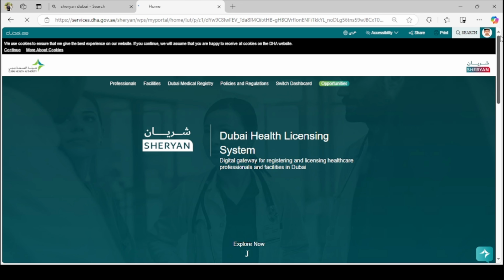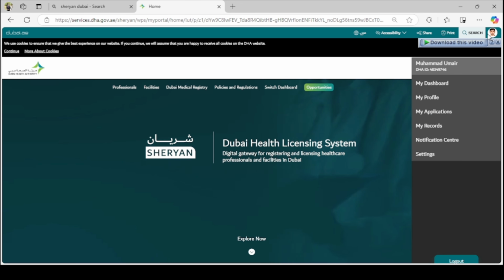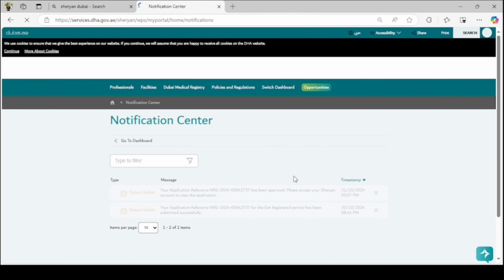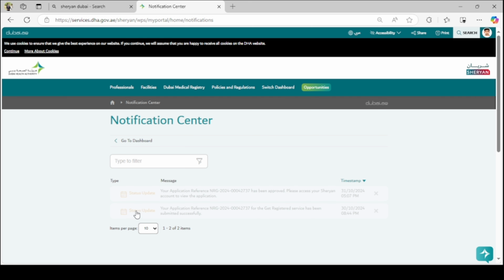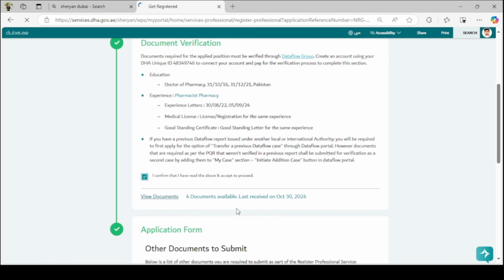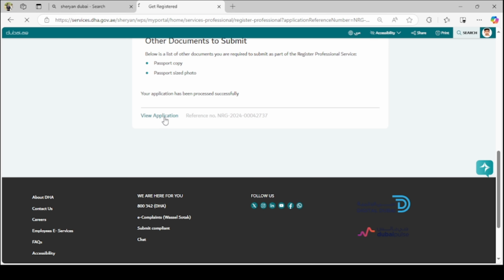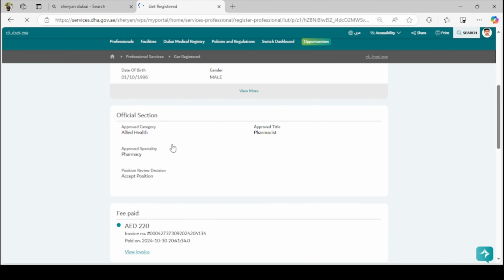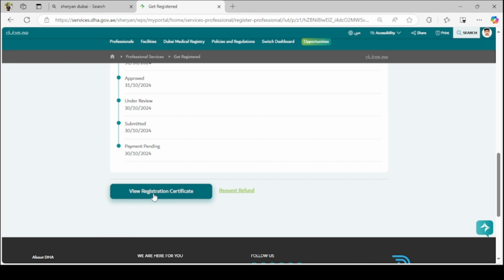How to Download DHA Eligibility letter? A step-by-Step Guide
How to Download DHA Eligibility Letter and DHA Registration Process: Complete Guide

This guide provides healthcare professionals with detailed instructions on how to download the DHA (Dubai Health Authority) eligibility letter and complete the DHA registration process. Learn the essential steps, including accessing the DHA Sheryan system, downloading your eligibility letter, submitting registration documents, and understanding the timeline. Ensure you have everything in place for your healthcare career in Dubai.

Please Comment down if you have any queries

- How do I download my DHA eligibility letter?
- Where can I find the DHA eligibility letter online?
- What is the process for downloading DHA eligibility letter?
- How to access the DHA Sheryan system?
- How long does it take to download the DHA eligibility letter?
- Can I download the DHA eligibility letter through my account?
- What documents are required for DHA registration?
- How do I submit documents for DHA registration?
- What is the next step after downloading the DHA eligibility letter?
- How to check DHA eligibility status online?